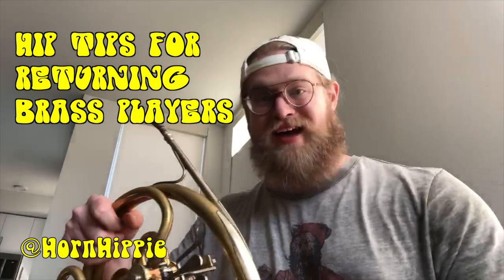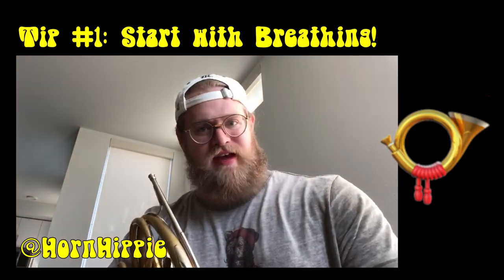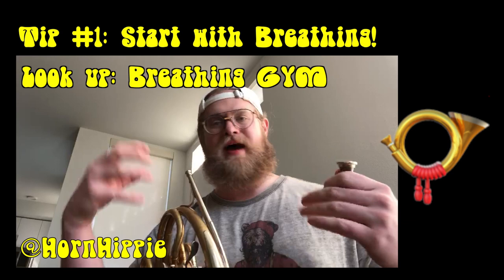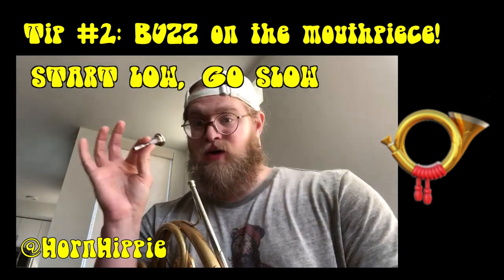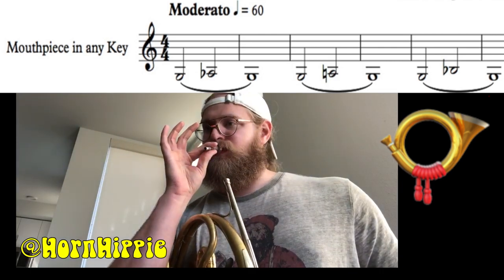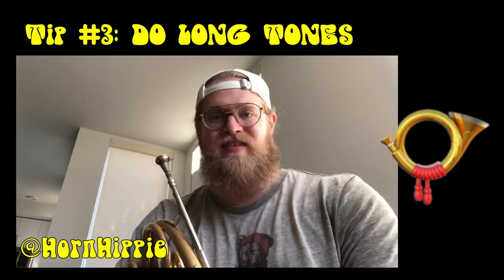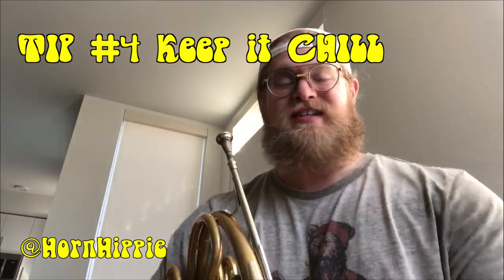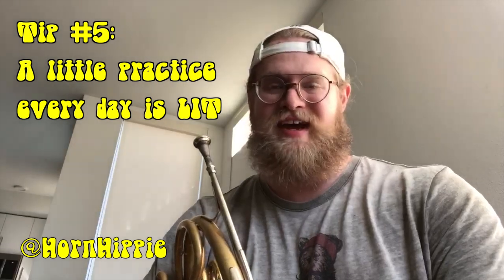5 Hips Tips 4 Returning Brass Players | Horn Hippie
🤠📯For my friends who are "dustin' off the ol' doot-tooters."

5 tips for Horn players (and any brass players) out there who haven't picked up their instruments in a while.